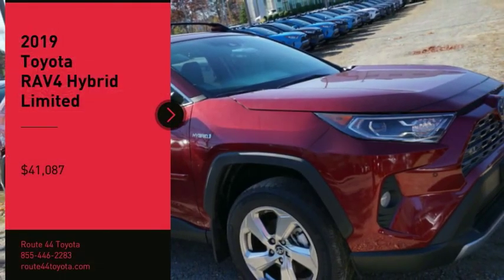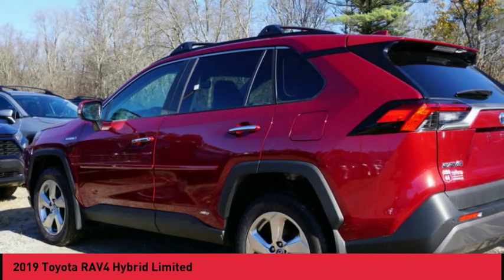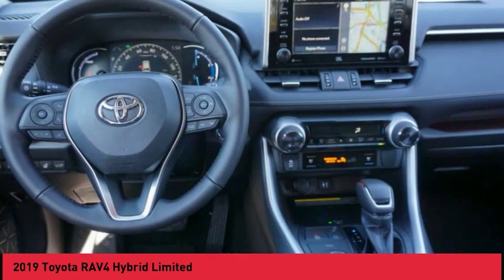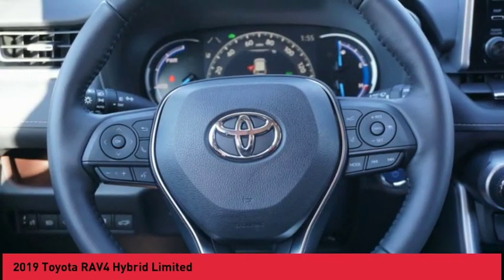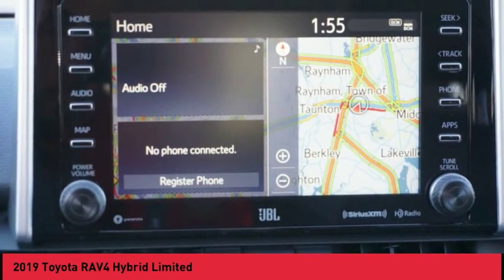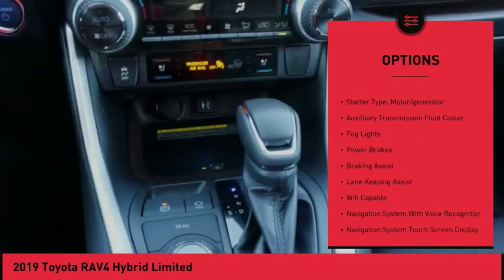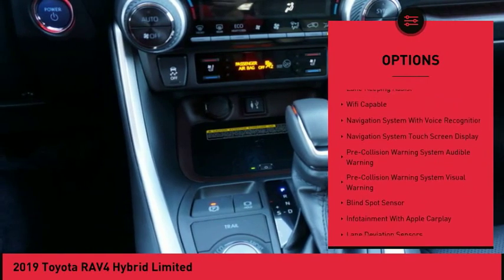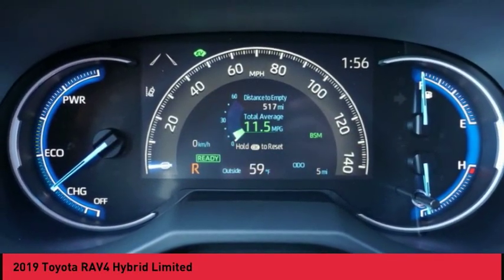2019 Toyota RAV4 Hybrid Raynham MA 49439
2019 Toyota RAV4 Hybrid Limited

1154 New State Highway Rte 44

Looking for the right Vehicle? Today could be your lucky day. this 2019 Toyota RAV4 Hybrid could be yours.